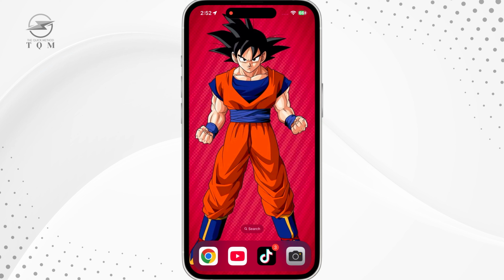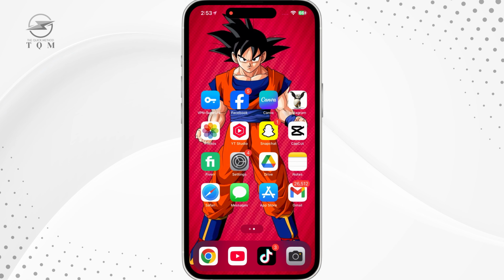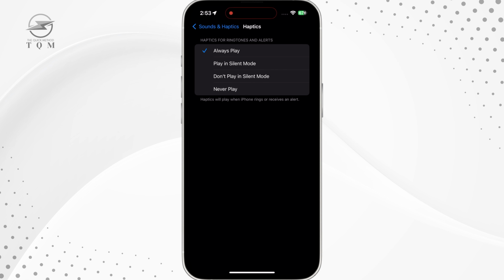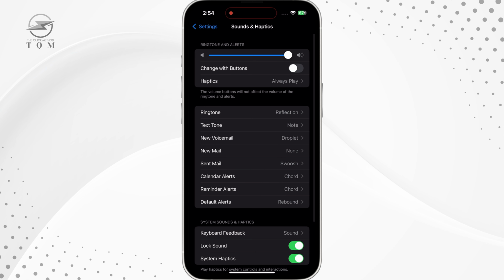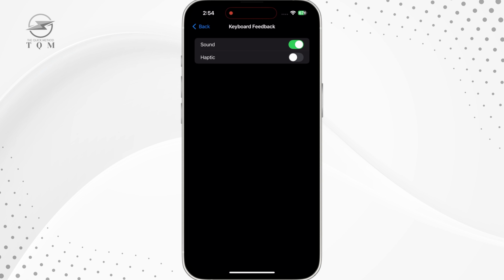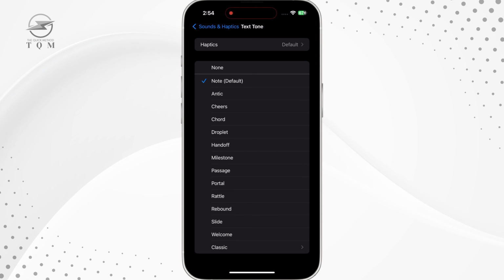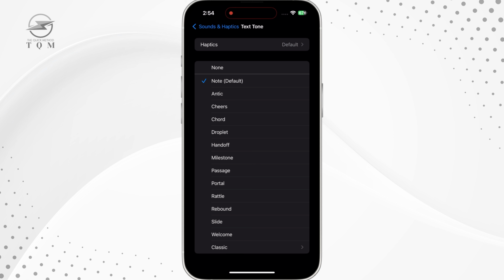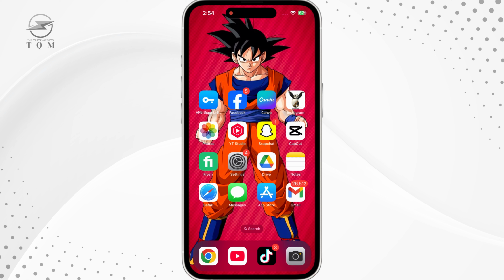What Are Haptics On iPhone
How to Turn On and Customize Haptics on iPhone – Easy Step-by-Step Guide

Want to enhance your iPhone experience with haptic feedback? In this video, we’ll show you how to enable and customize haptics on your iPhone, whether it’s for notifications, typing, or other system interactions. Haptics add a tactile response that makes your iPhone feel more responsive, and we’ll guide you through the settings to adjust it to your liking.

What You’ll Learn in This Video: ✔️ How to enable or disable haptic feedback on your iPhone
✔️ Step-by-step instructions for adjusting haptic settings for notifications and system feedback
✔️ How to customize haptics for different apps and features like keyboard feedback
✔️ Tips for improving your iPhone experience with haptic settings
✔️ How to manage system vibrations and the "Vibration" settings

By the end of this video, you'll be able to fully control and customize the haptic feedback on your iPhone to make it work best for you. Watch now and start making your iPhone feel even more interactive!